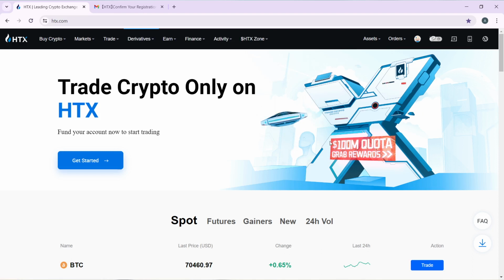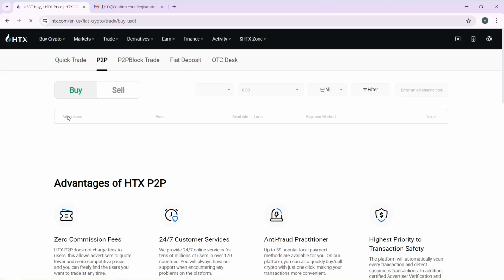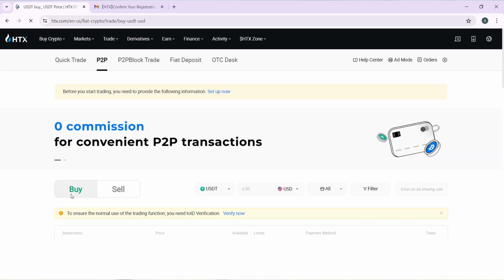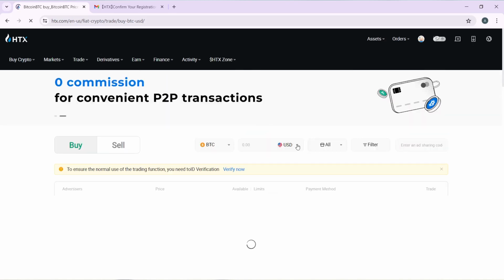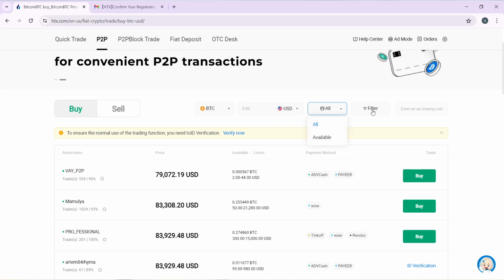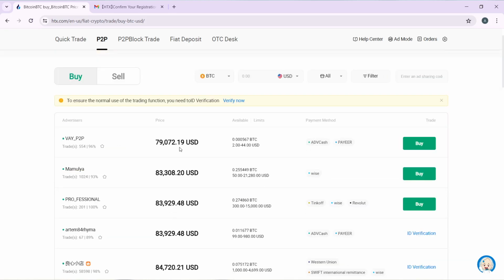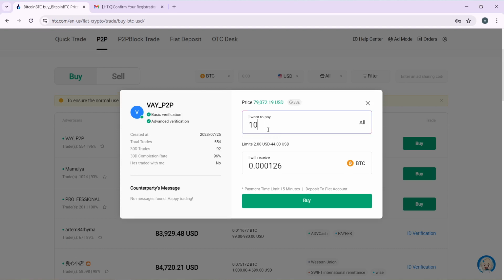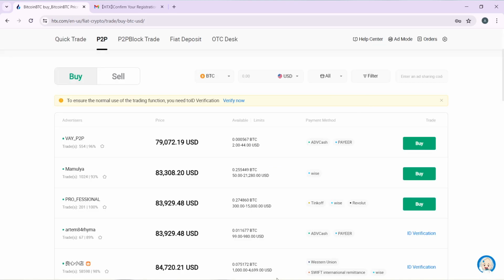How To Buy Bitcoin On Huobi HTX (Quick Tutorial)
In this video I will show you How To Buy Bitcoin On Huobi HTX. It would be good if you watch the video until the end so that you don't miss important steps.